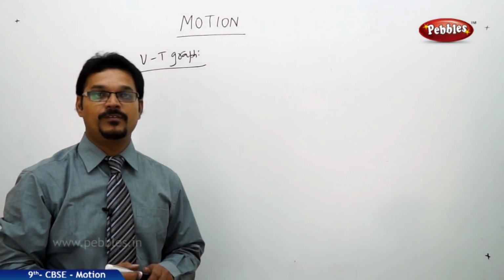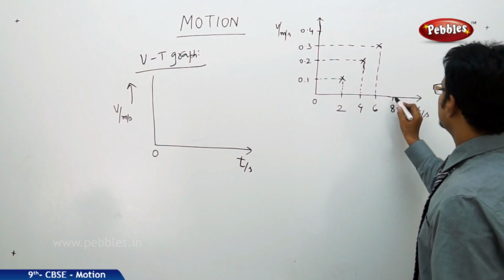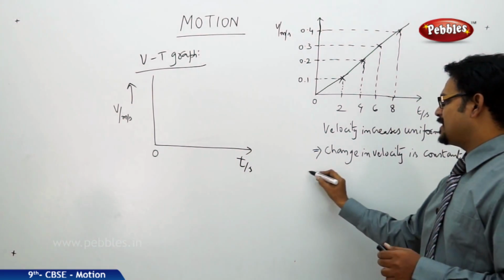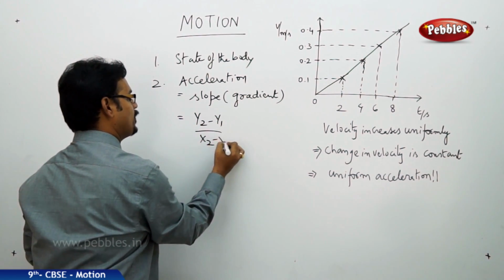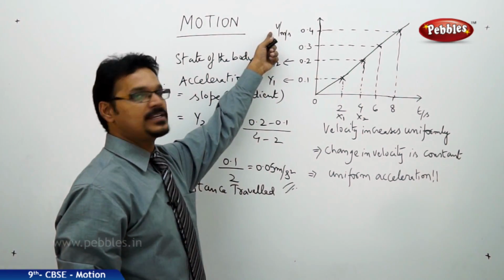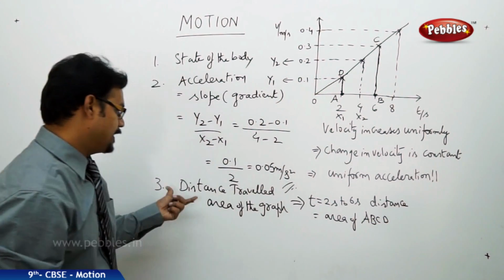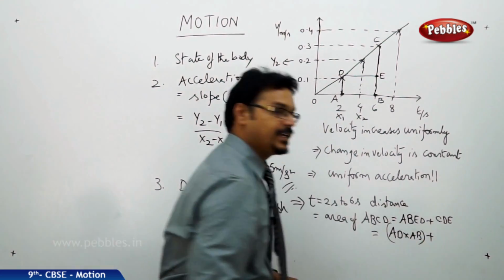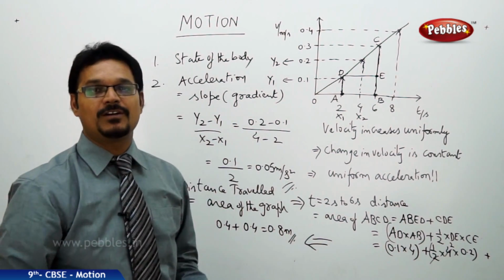Velocity Time Graphs : Motion | Physics | Class 9 | CBSE